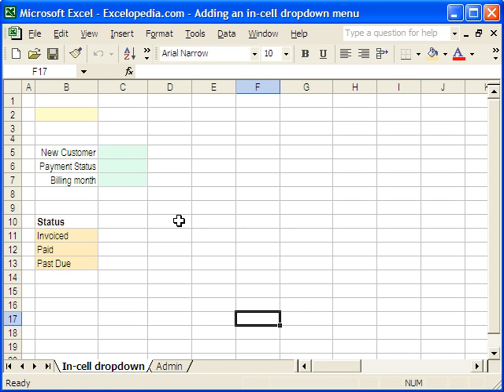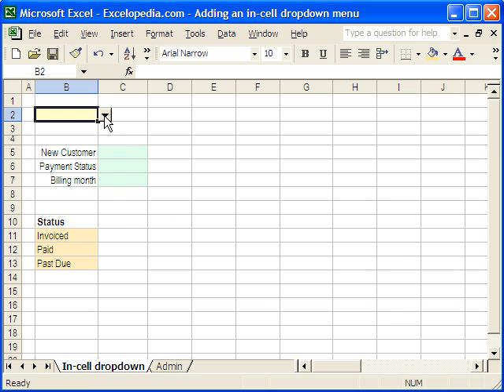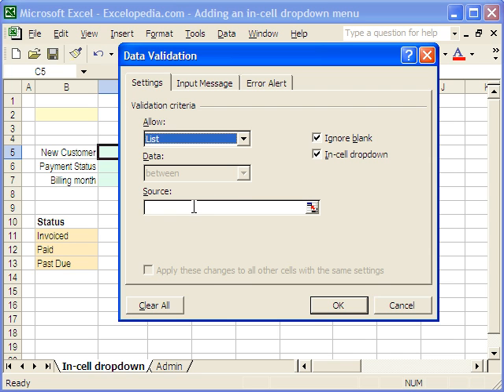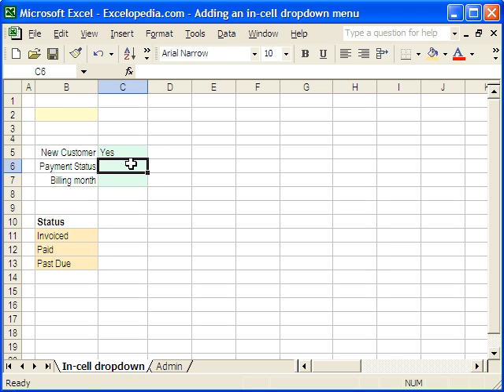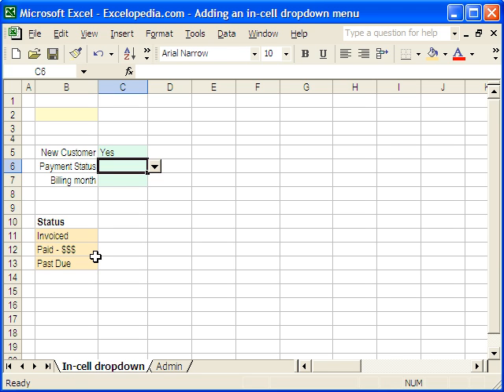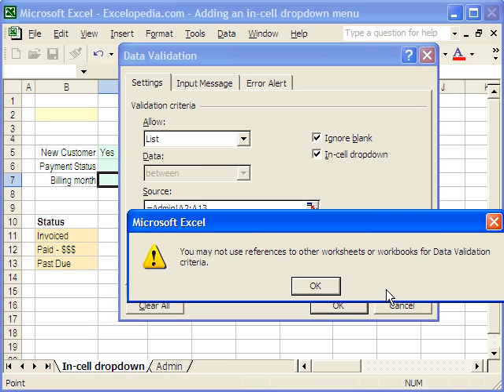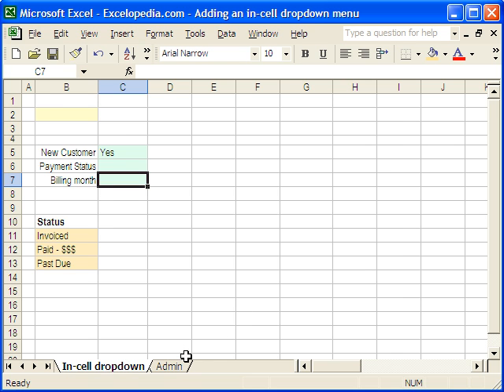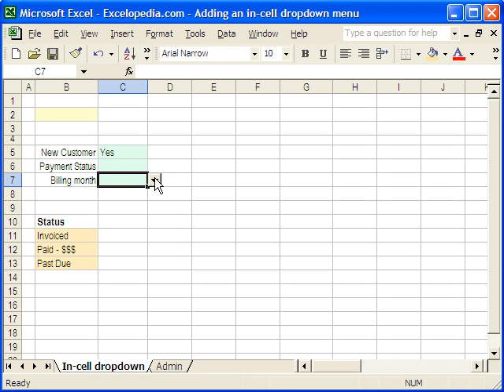Microsoft Excel - Adding an in-cell dropdown menu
presents a tutorial explaining how to add a dropdown menu to an individual cell in a Microsoft Excel spreadsheet. Applies to Excel 2003 or earlier versions.